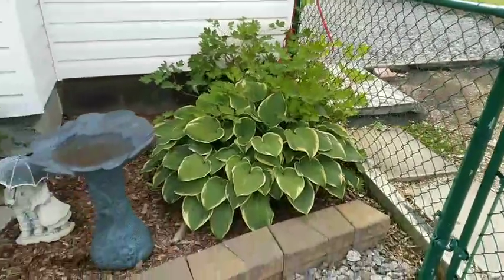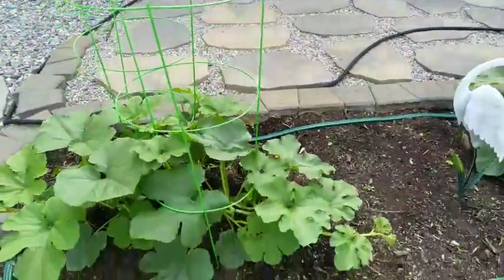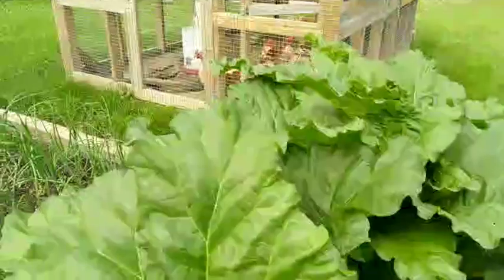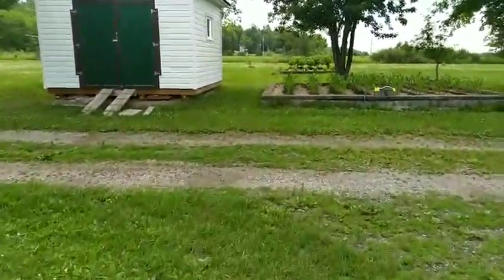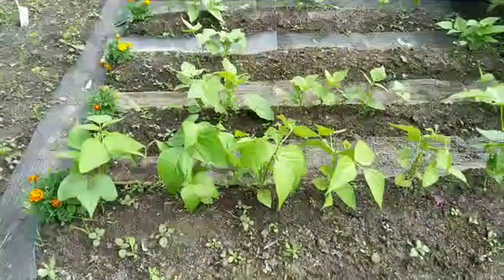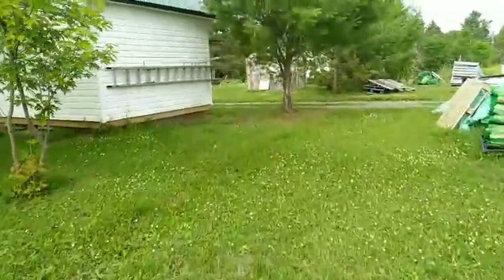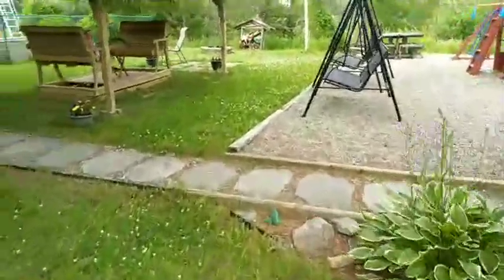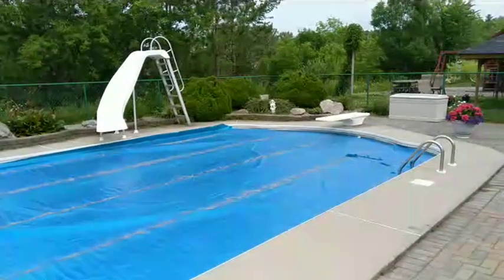Season 1 Episode 05